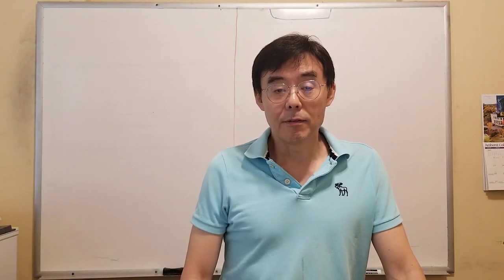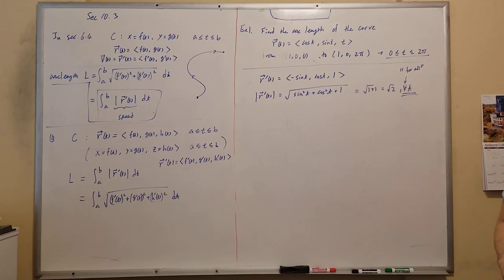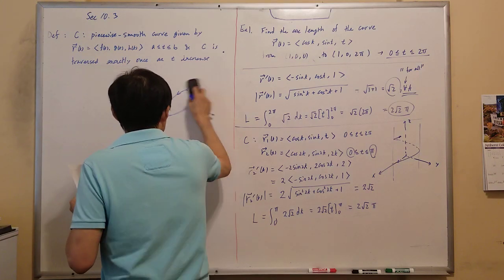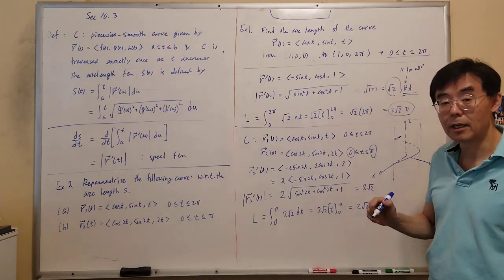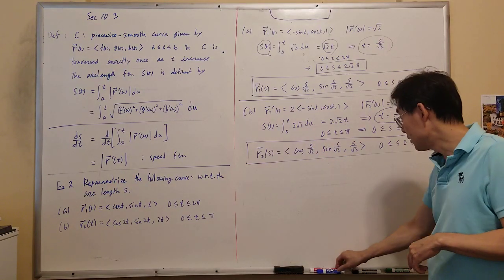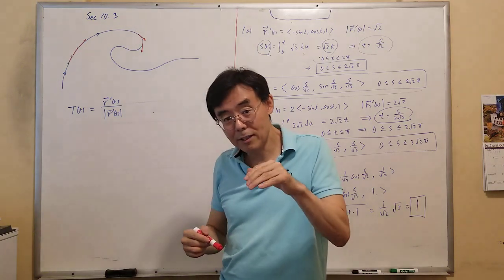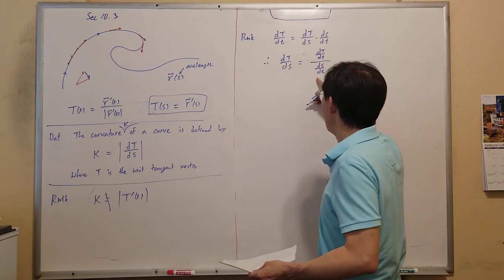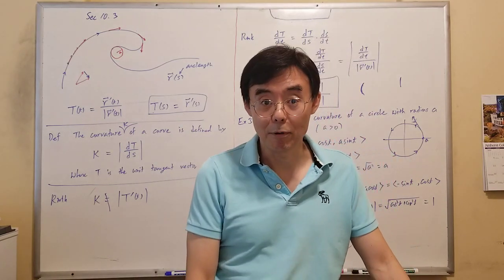Lecture Video of Math 2531/2533 Section 10.3, Part 1